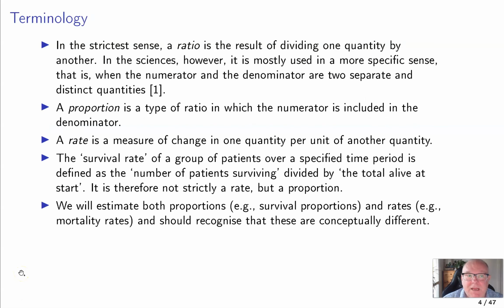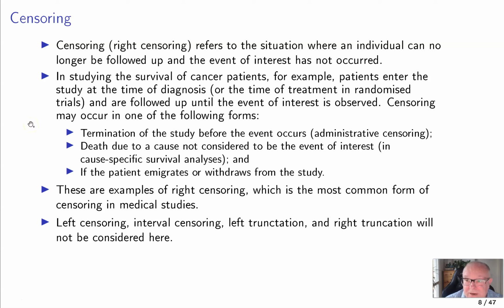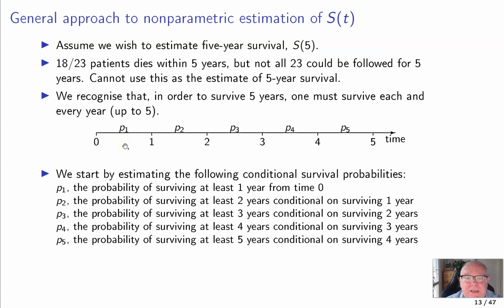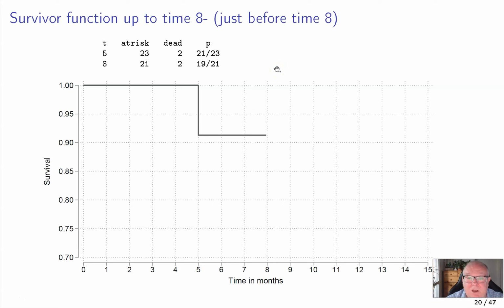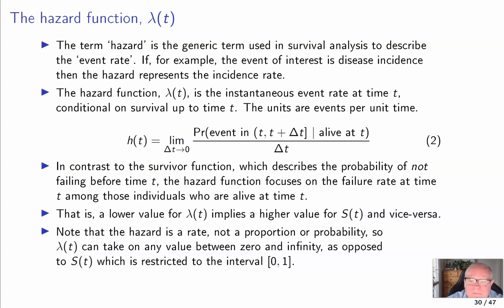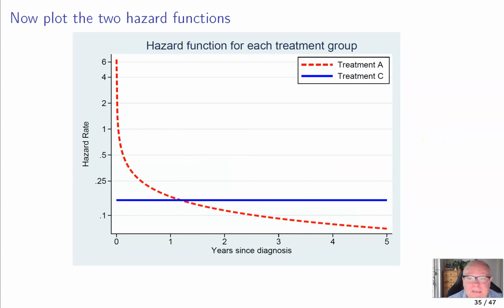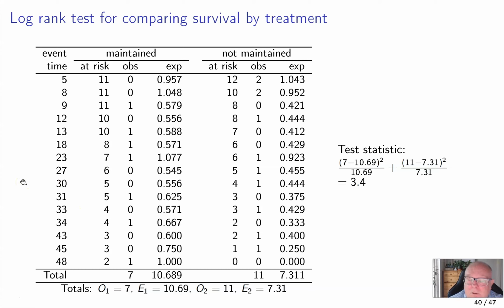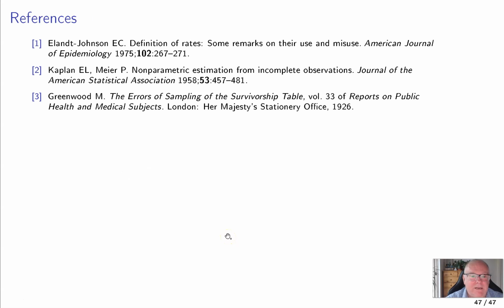Introduction to survival analysis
Introduction to statistical methods for survival analysis. Covers the Kaplan-Meier method and the log rank test. Lecture notes and code (R, Stata, and SAS) for reproducing the analyses shown in the lecture can be downloaded Target audience is students and researchers in biomedical sciences without extensive training in statistics.